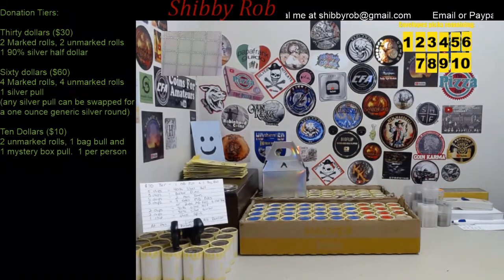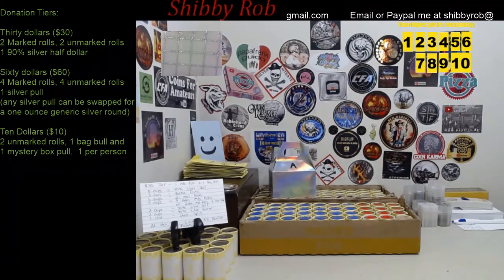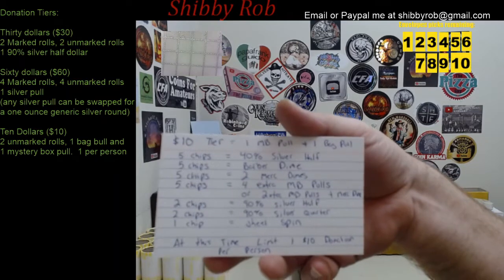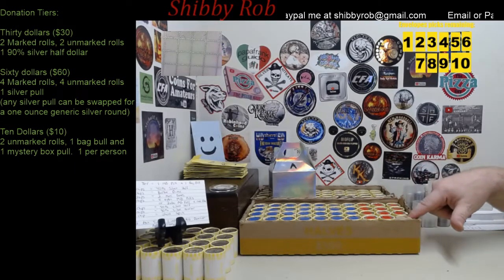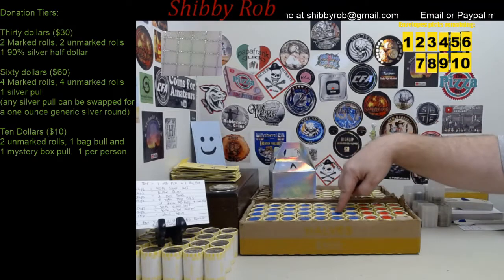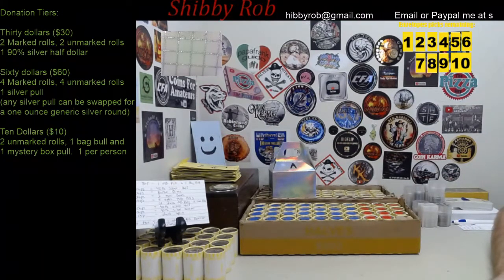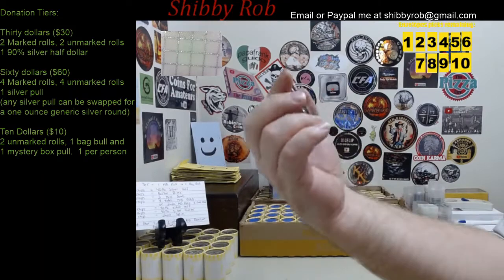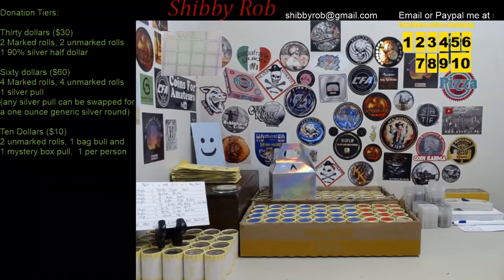Comment video for coin roll hunt livestream! (9/19/2020 , starts 3PM EST)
Coinroll hunting tomorrow with Shibby Rob.

I will be doing a coinroll hunt on saturday, starting at 3PM EST

$30 - 2 marked rolls, 2 unmarked rolls, and a 90% half
$60 - 4 marked rolls, 4 unmarked rolls, and a silver pull
$10- 2 unmarked rolls from extra rolls, bag pull and MB pull

I will search all marked and unmarked rolls, and send any silver, nifc, proofs, or foreign coins I find.

YouTube is not affiliated in any way with my livestream, all donation prizes, and free giveaways are from Shibby Rob, and by entering you release youtube from any and all liability.

I hope to see you there! lets find some silver and have some fun!